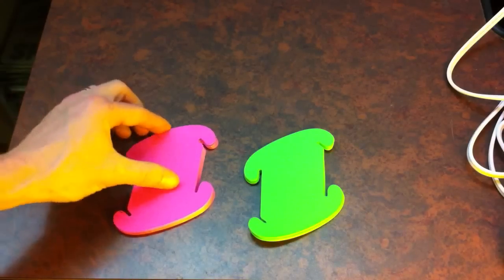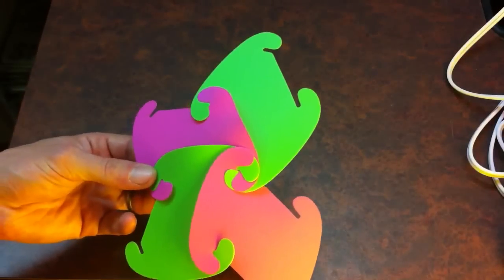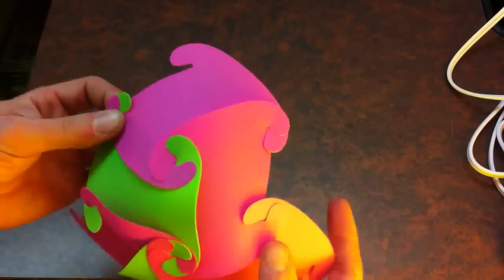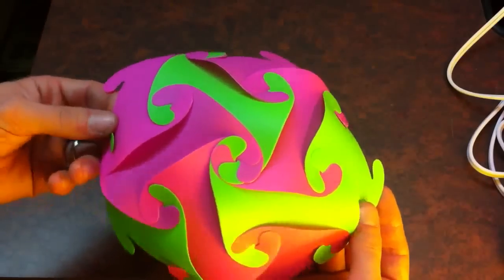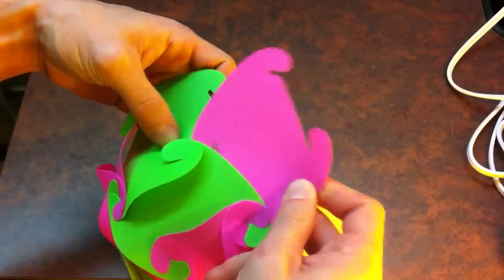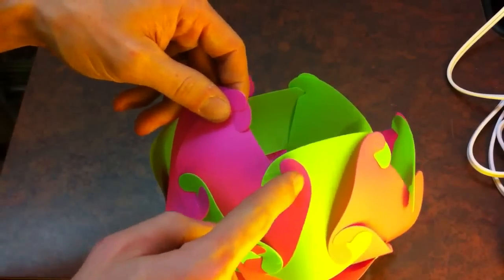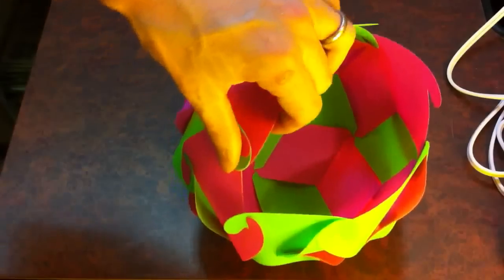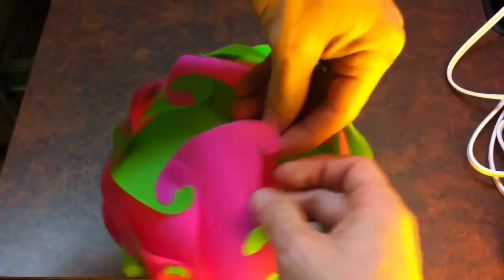IQ Puzzle Lights - Simple Instructions